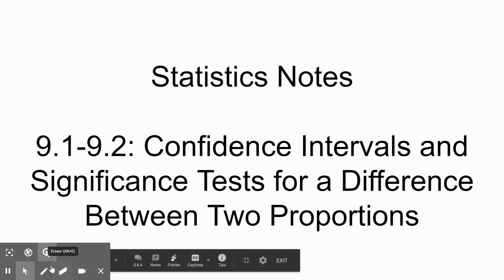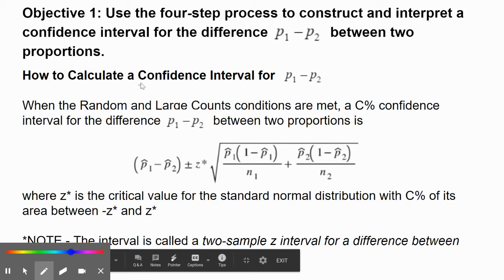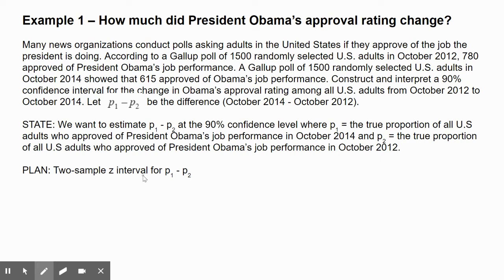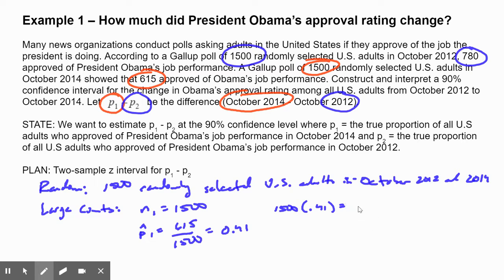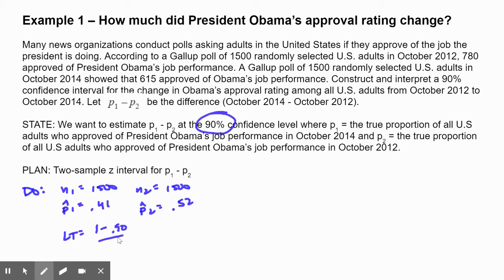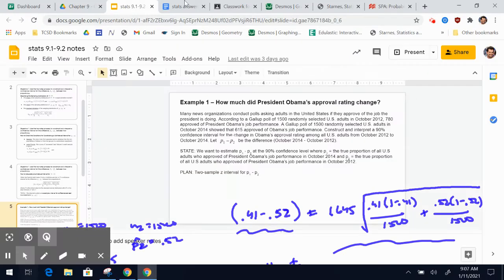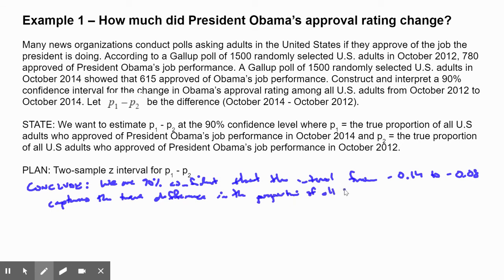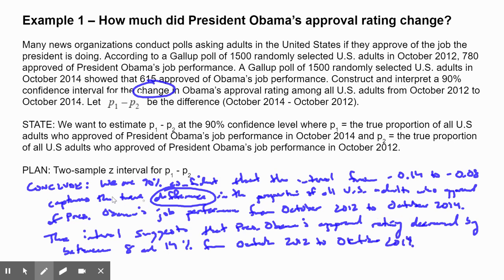stats 9.1-9.2 - difference in proportions #1